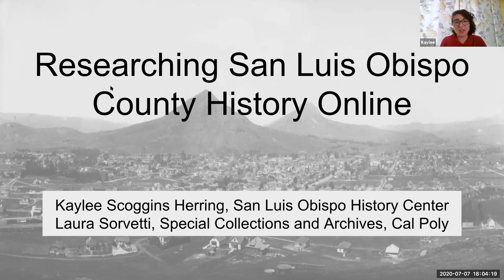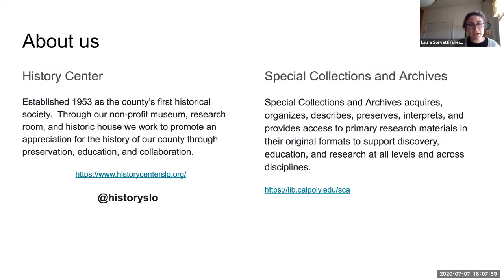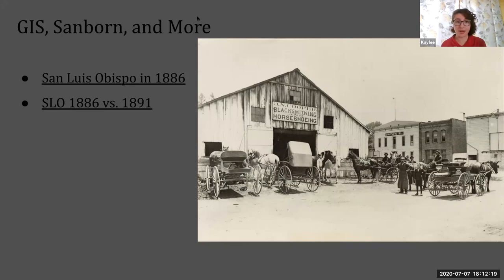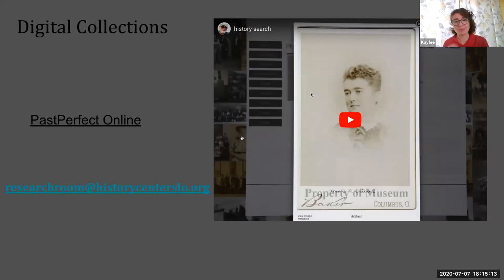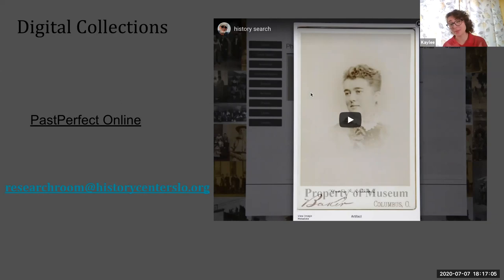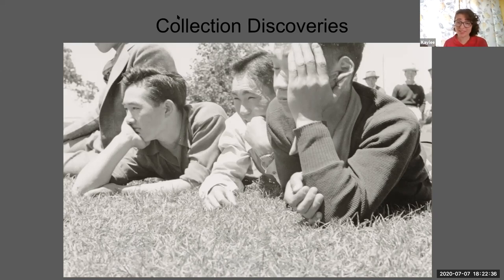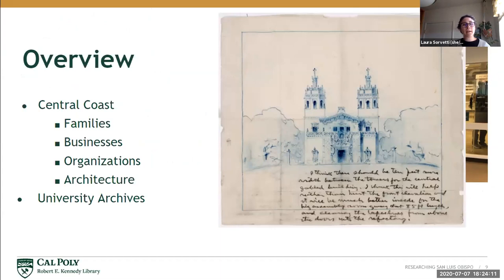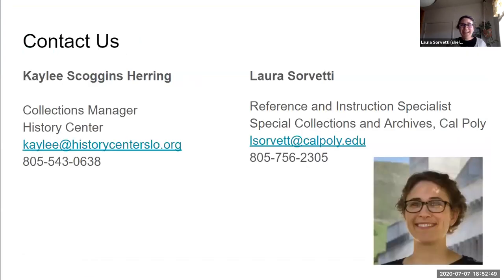Researching San Luis Obispo History Online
Recording of presentation made by staff of the San Luis Obispo County History Center and Special Collections and Archives, Cal Poly, on 7/7/20. The presentation introduces the History Center and Special Collections and Archives online collections which are available for 24/7 online research, as well as highlighting additional online resources beyond our collections.